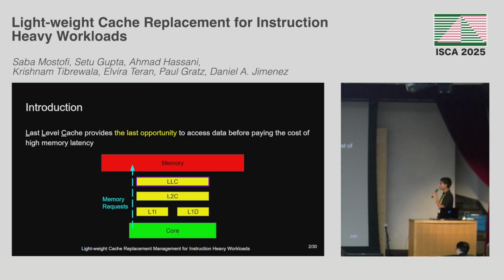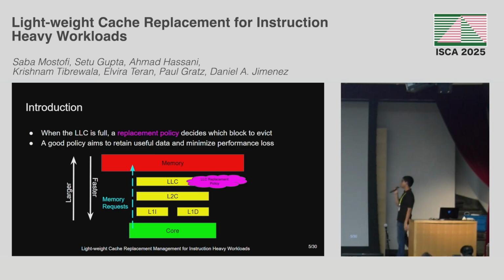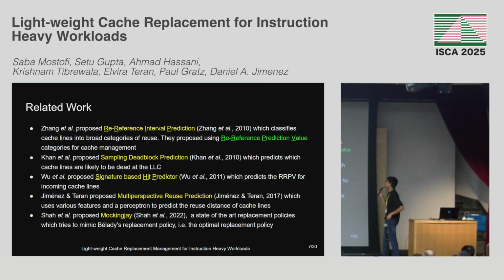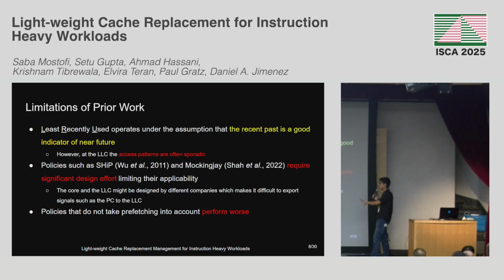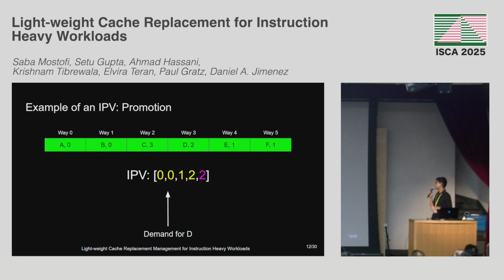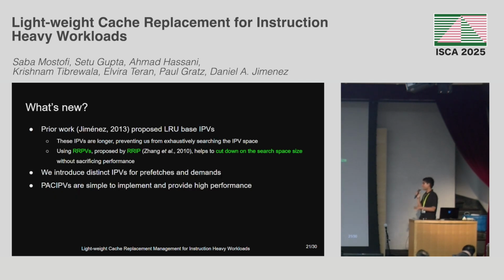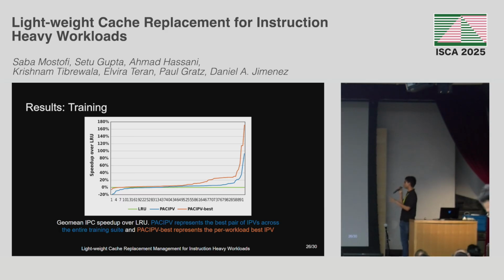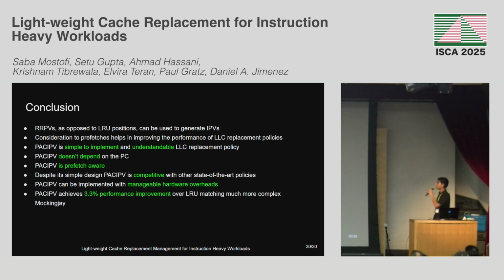ISCA'25 - Session 6B - Light-weight Cache Replacement for Instruction Heavy Workloads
Session 6B: Microarchitecture II
Session Chair:  Hyeran Jeon
Paper: Light-weight Cache Replacement for Instruction Heavy Workloads
Authors: Saba Mostofi, Setu Gupta, Ahmad Hassani, Krishnam Tibrewala, Elvira Teran, Paul Gratz, Daniel A. Jimenez